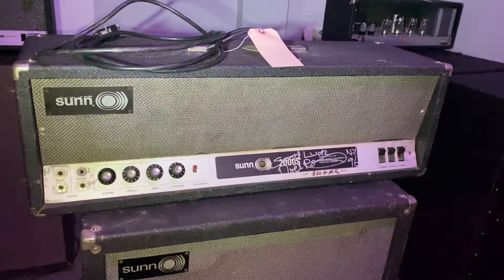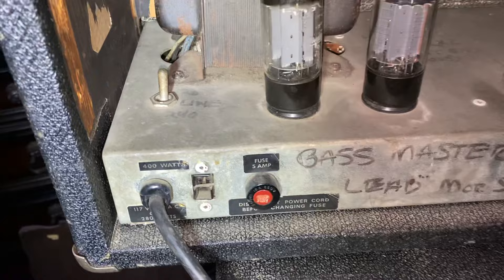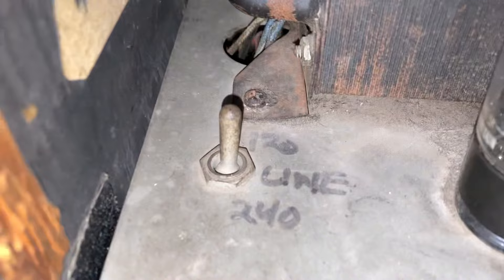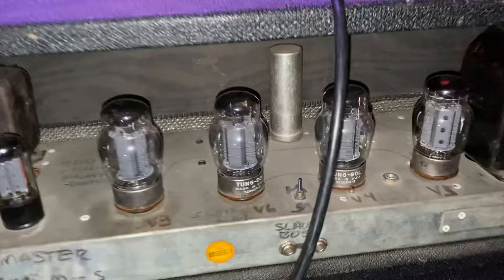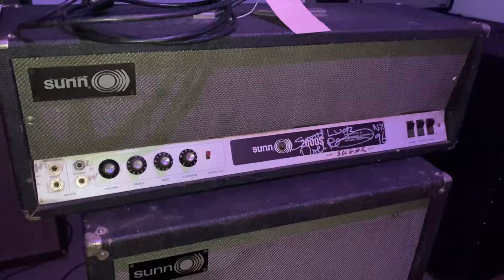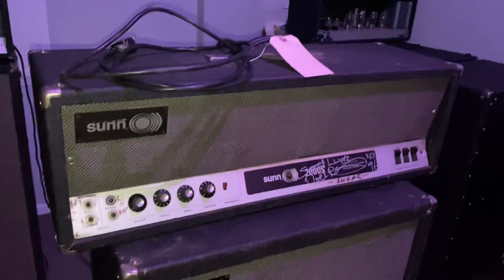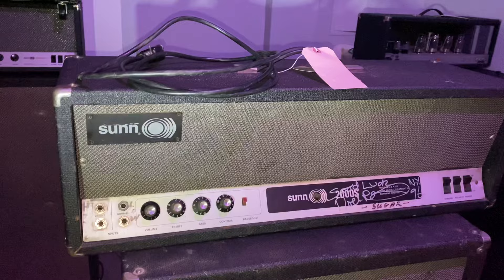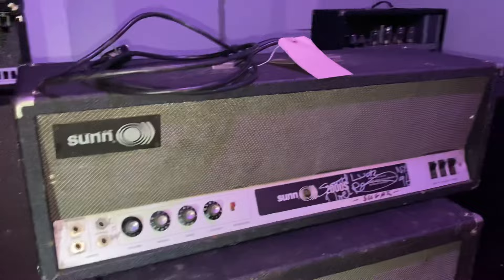Jimi Hendrix Sunn 2000s. Given to Felix Pappalardi.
Jimi Hendrix‘s Sunn 2000 S amplifier. Also used by Noel Redding signed by Noel Redding.
This amplifier was given to  Felix Pappalardi bass player of Mountain and producer of cream.
Felix used it in M￼ountain and on his solo albums. it’s one of the great sounding bass amplifiers of all time!
Felix Pappalardi Sunn  amplifiers were not really modified much other than the contour knob has been changed, which allows it to have more sweep, the 2000S is undeniably the greatest bass amp I’ve ever played or heard in my lifetime I have a few of them.